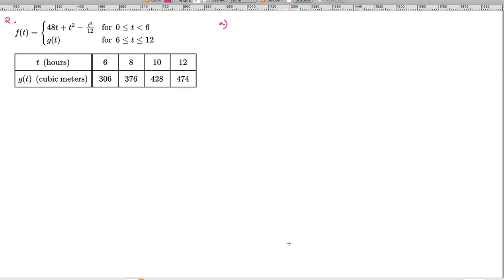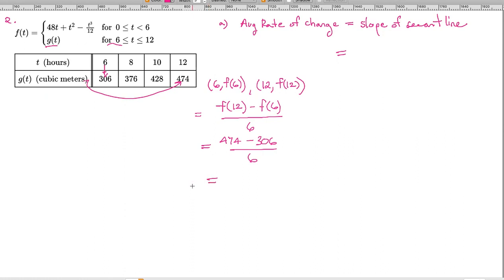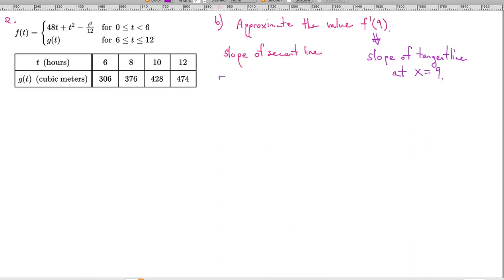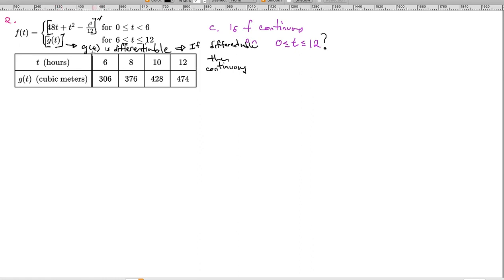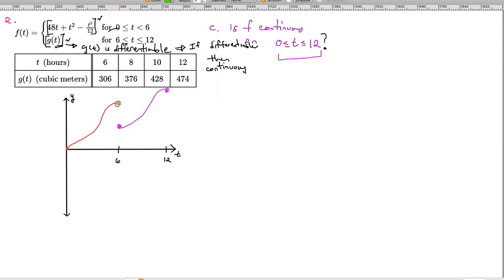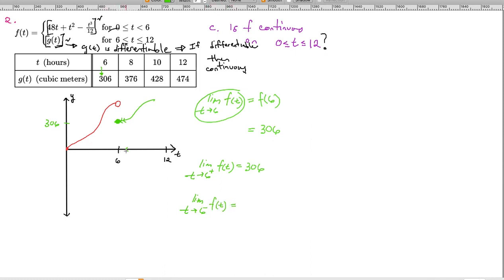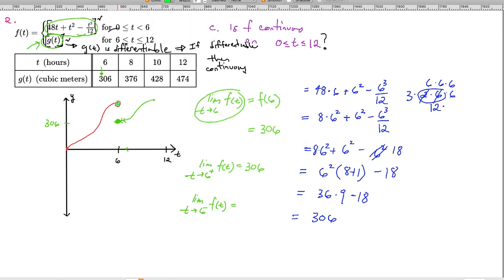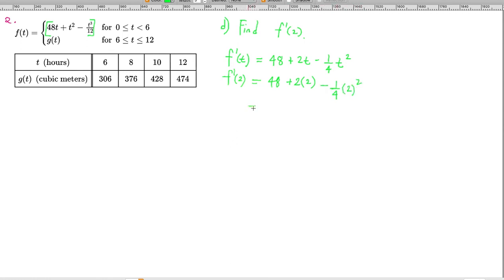Modeling Rates Tabular Analytic